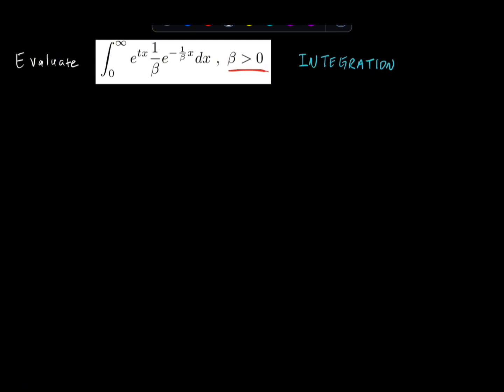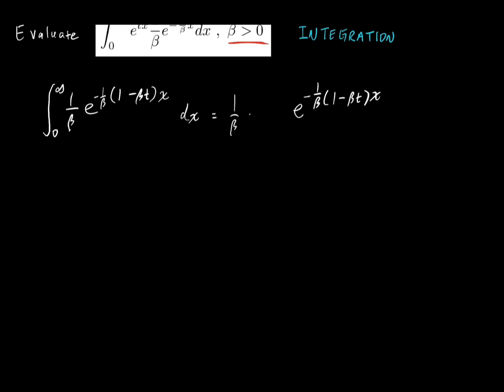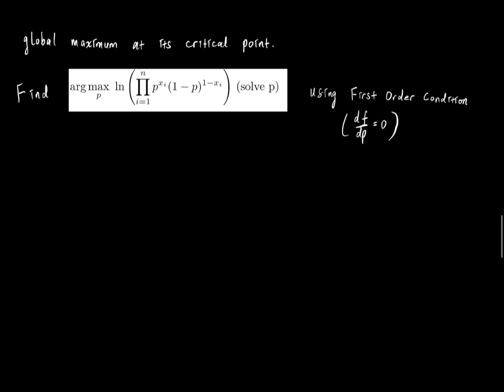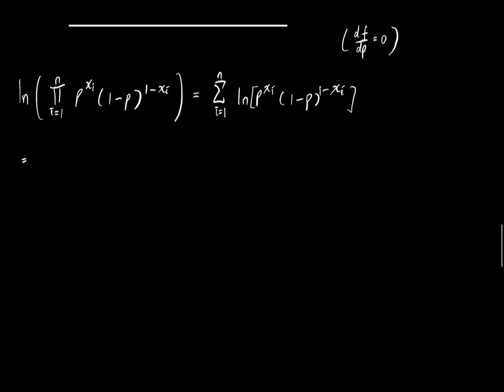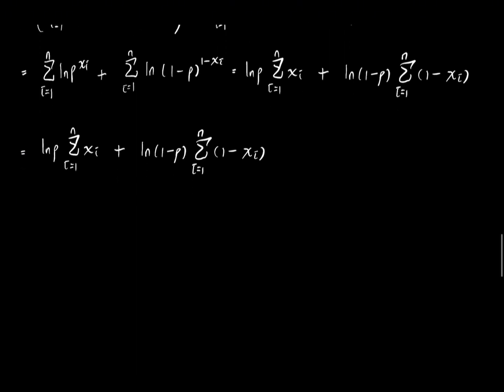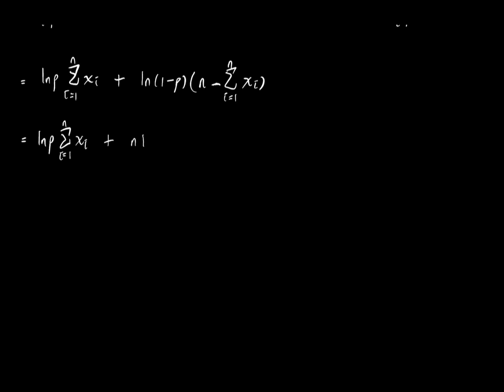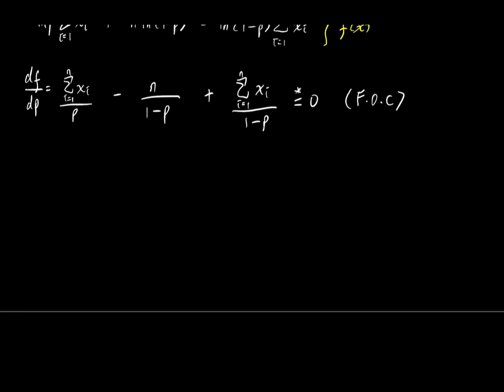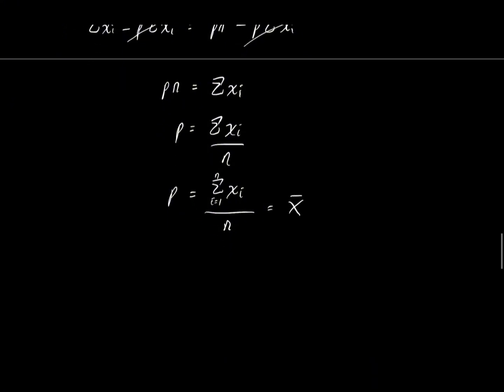Calculus Review for Advanced Statistics Part II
Here is the part two for the review of some basic calculus concepts needed for advanced statistics. I hope this video has been helpful.